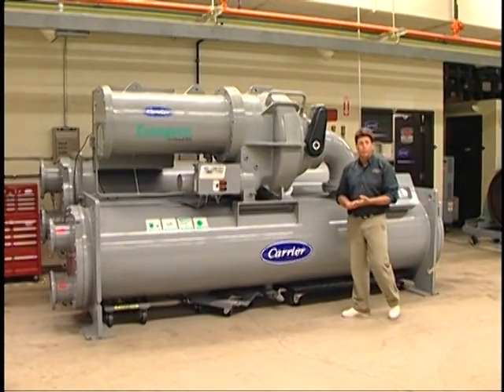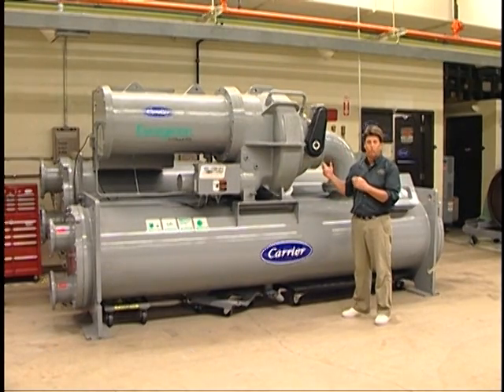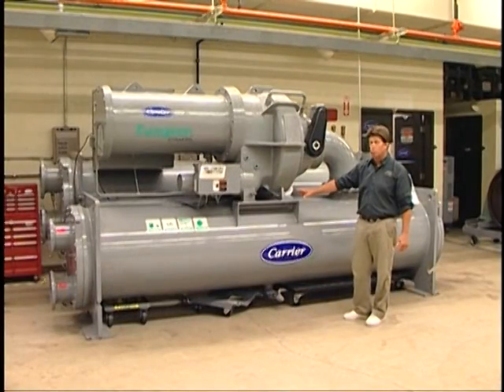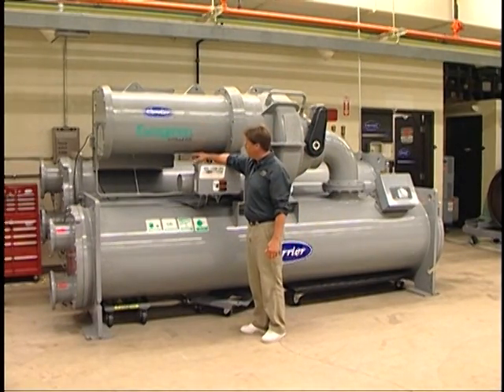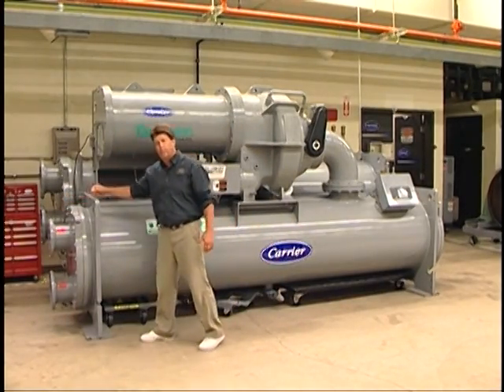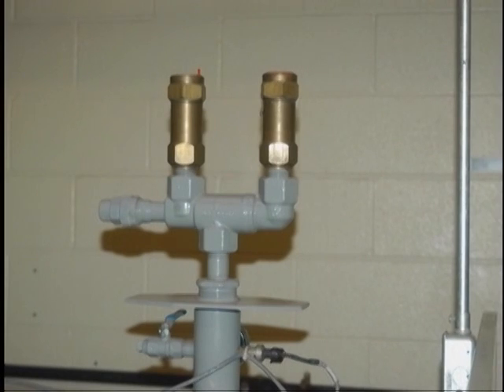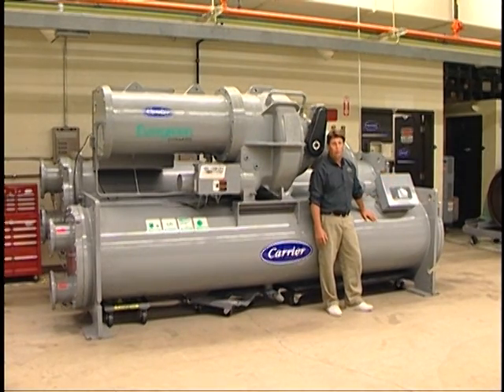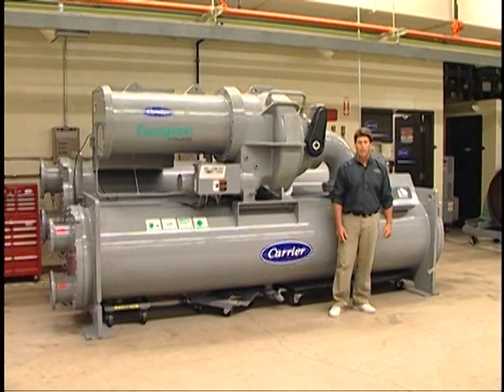Water Cooled Condenser Centrifugal Chiller - Overview